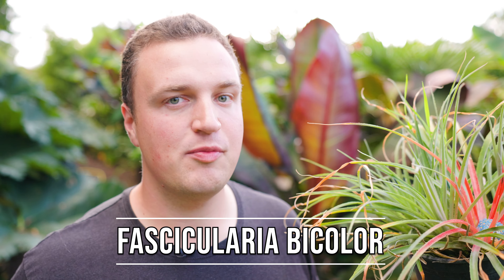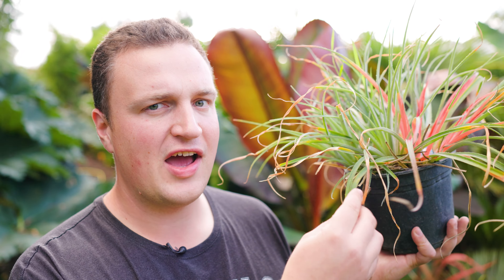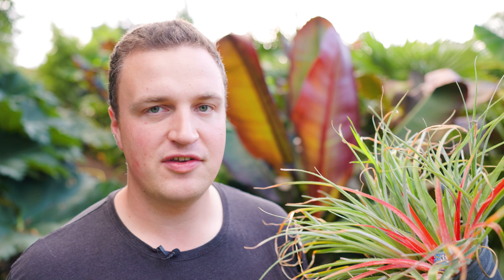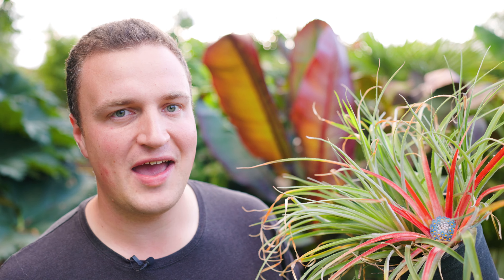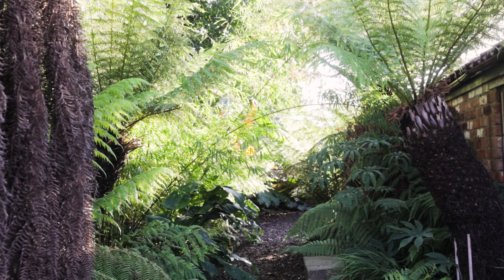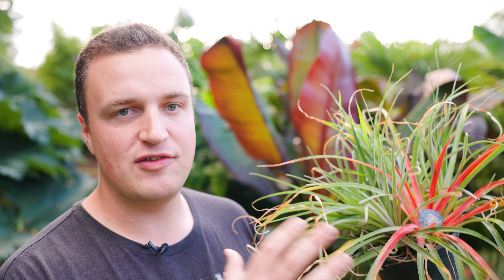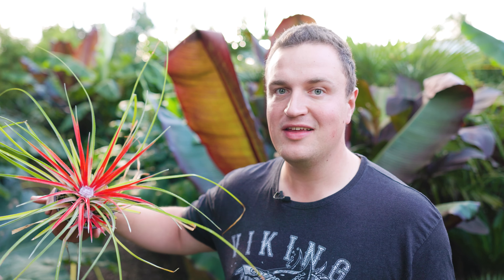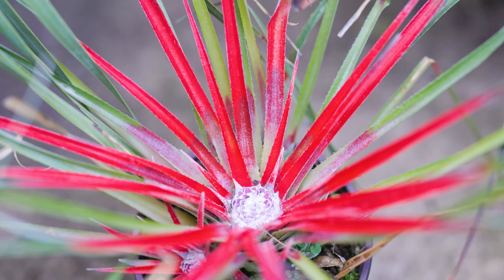Cool Plants: Hardy & Colourful Fascicularia Bromeliads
Today's quick video is all about hardy & tough Fascicularia bromeliads, amazingly colourful plants which surprisingly need very little care to thrive in our cool UK climate. I'm trying out a shorter video format alongside my longer vids (provisionally called cool plants as that's what they are!) to give me a way of introducing interesting & unusual plants & cover some key care and planting tips to get them to thrive here in the UK. A lot of the excitement in exotic gardening is discovering new, rare & striking plants so hopefully you enjoy them and it gives me a more sustainable way of keeping up regular uploads when life gets busy!

0:00 Intro
1:17 Fascicularia bicolor care tips, a UK hardy exotic bromeliad
3:11 Facicularia hardy bromeliads as outdoor epiphytes & garden plants
4:53 Fascicularia bicolor ssp. canaliculata, colourful & beautiful evergreen plants!

Thanks,

George